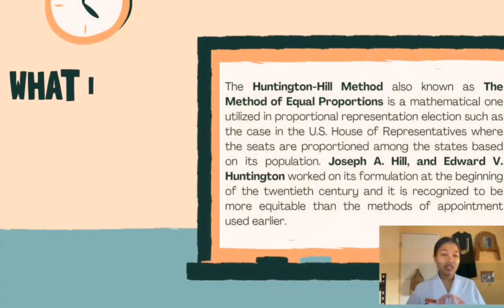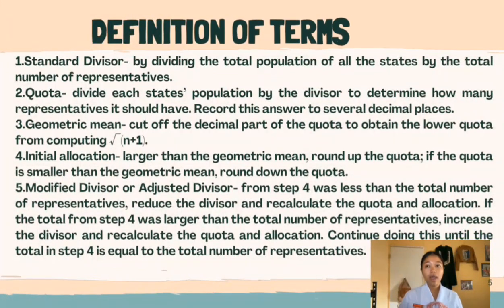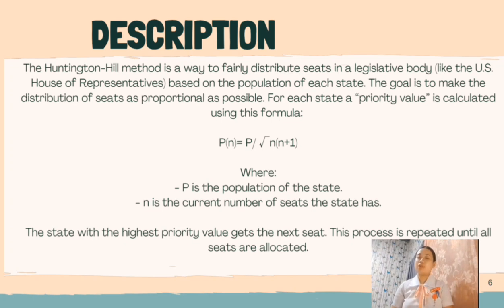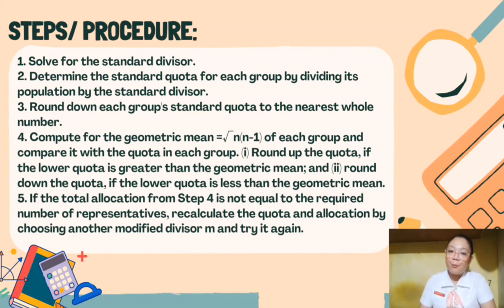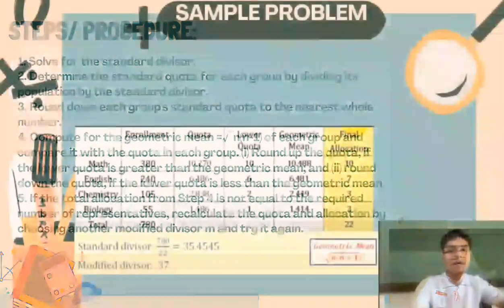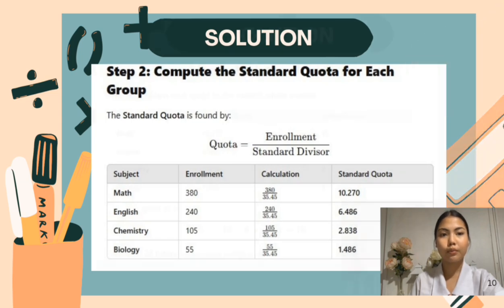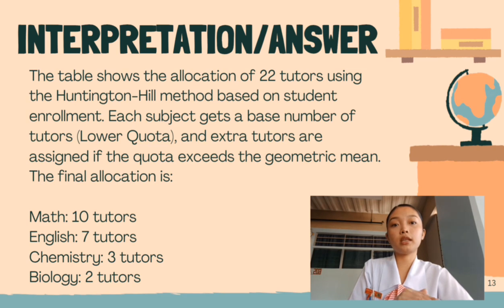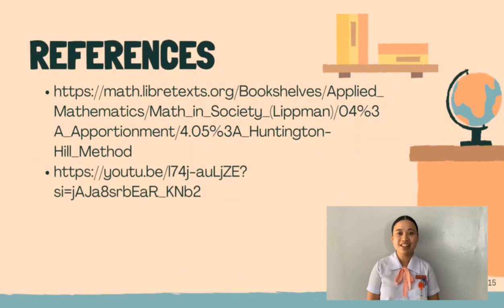Group 6 - Huntington-Hill Method